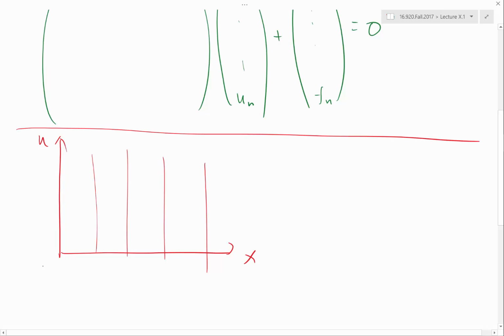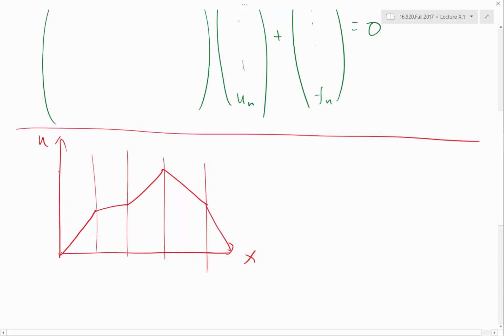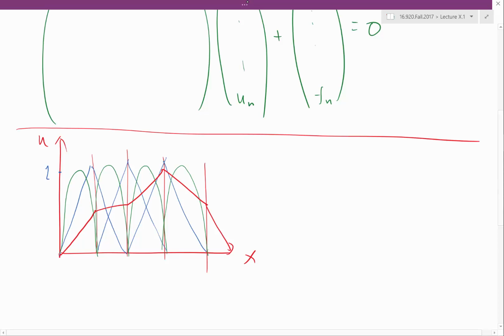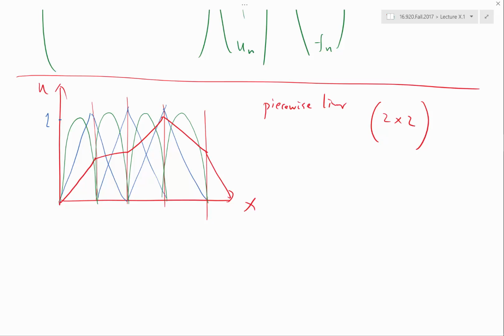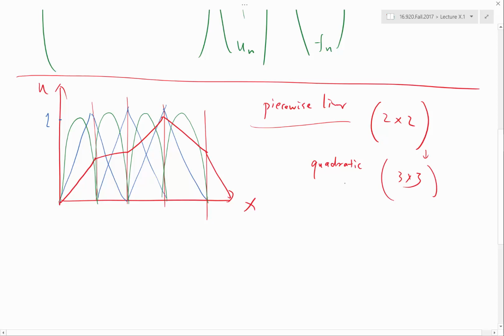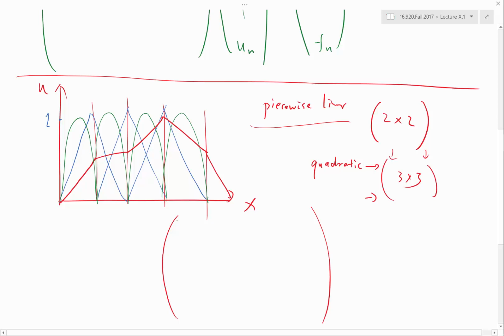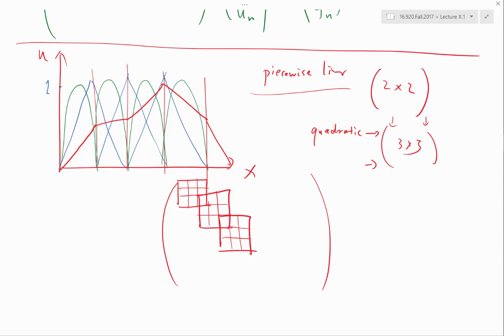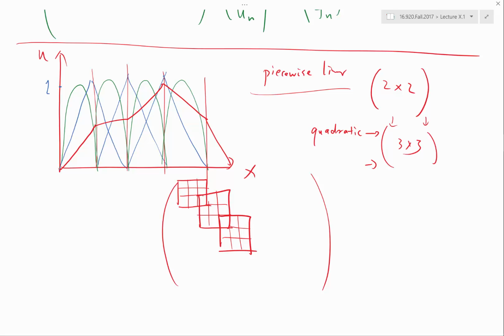Three ways to discretize Poisson's equation: Finite elements